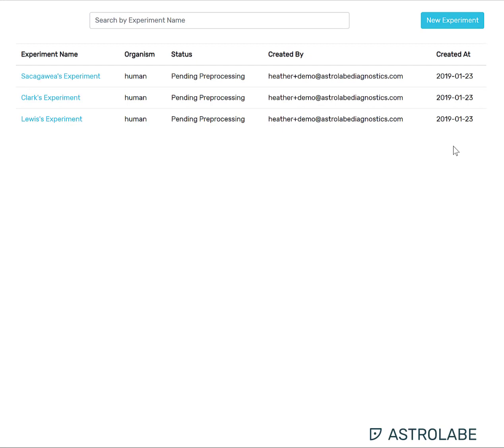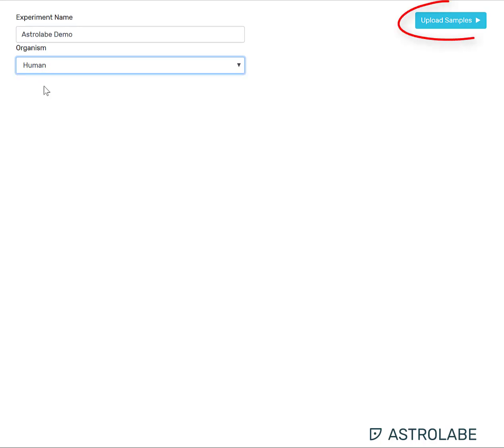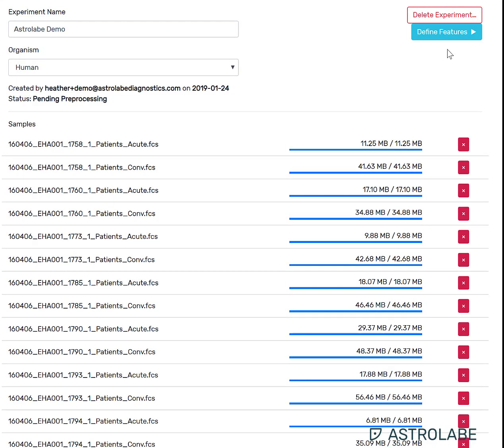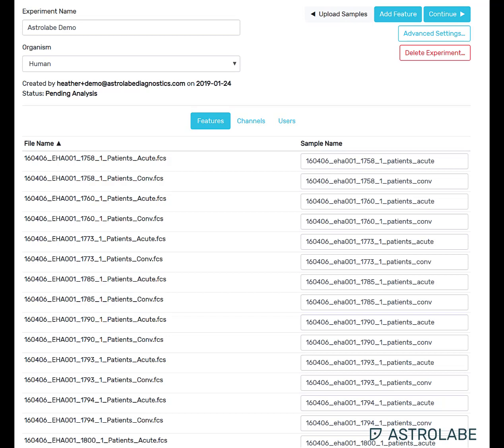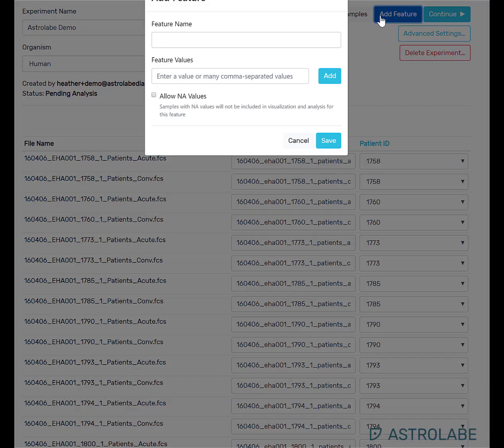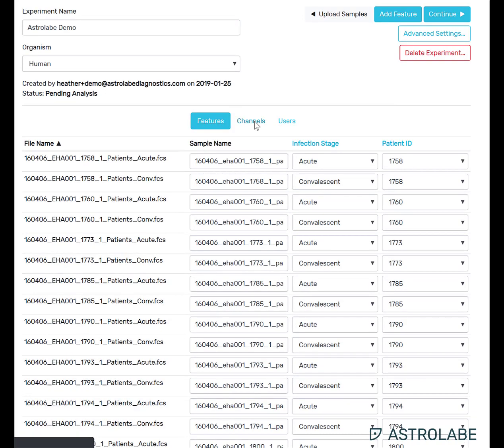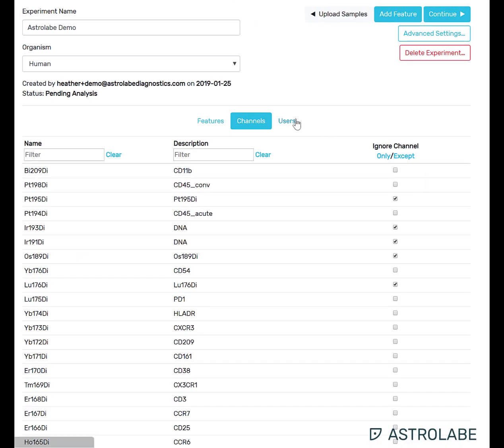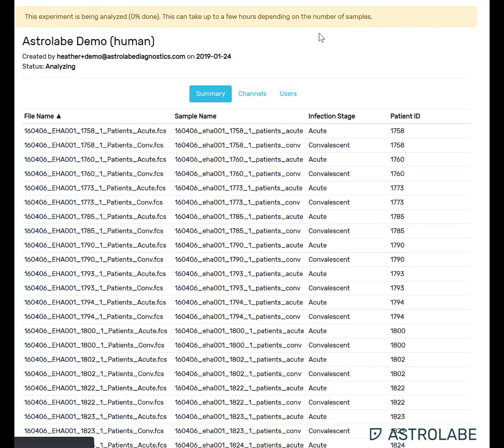Astrolabe Tutorial: Experiment Setup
In this tutorial, I will show you how to import and set up a new mass cytometry experiment using the Astrolabe platform.